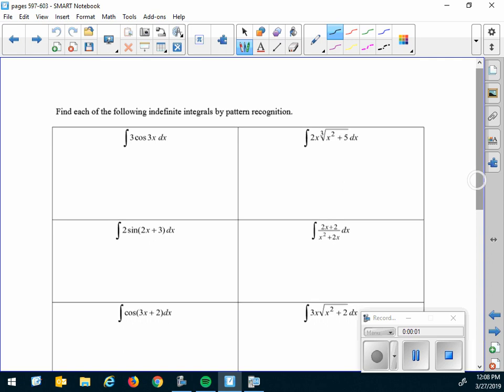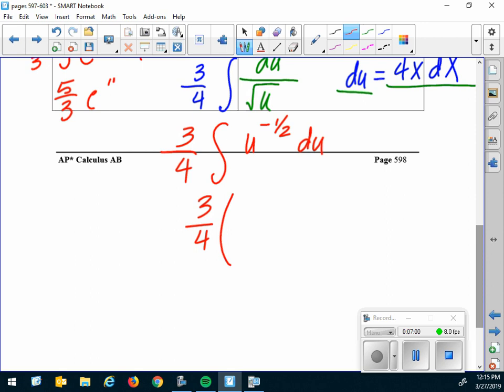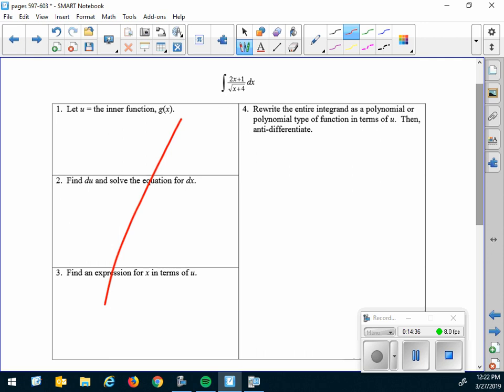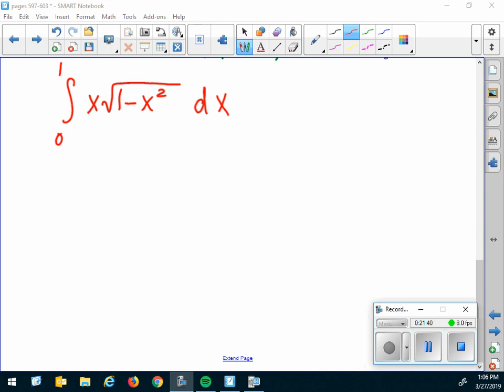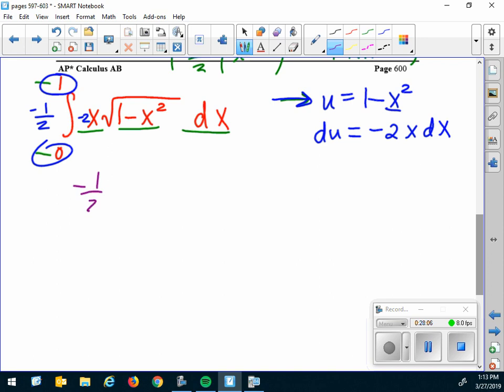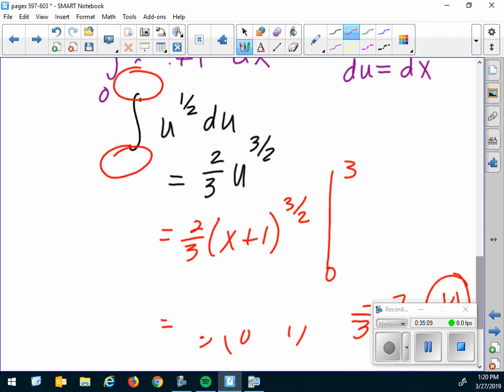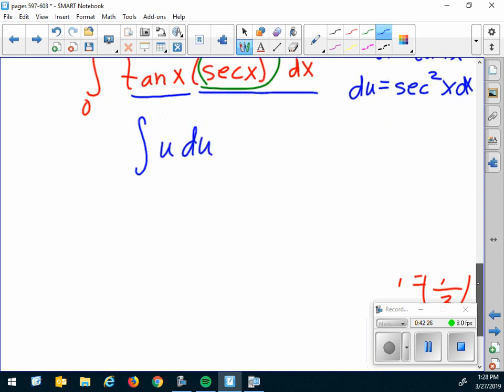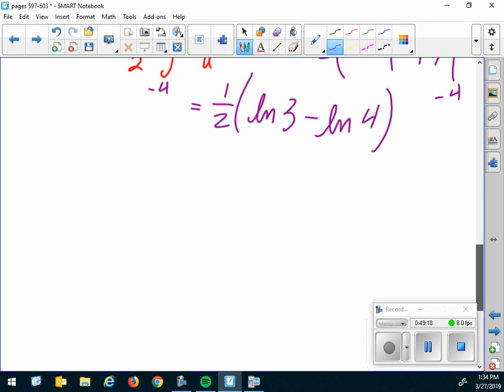March 27 Day 64